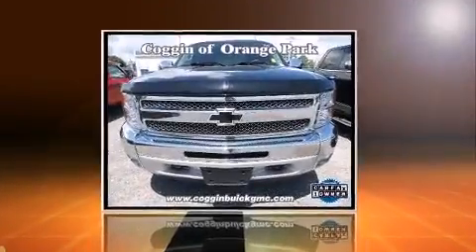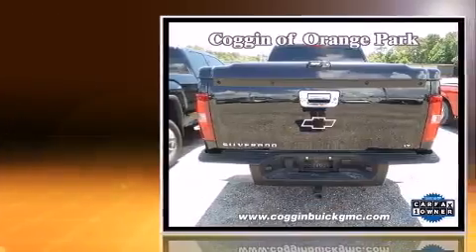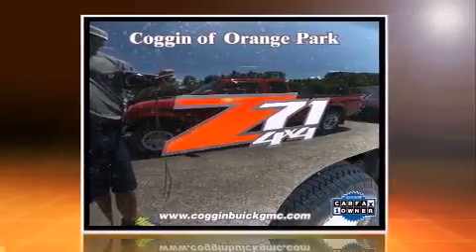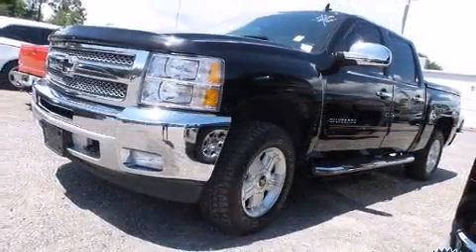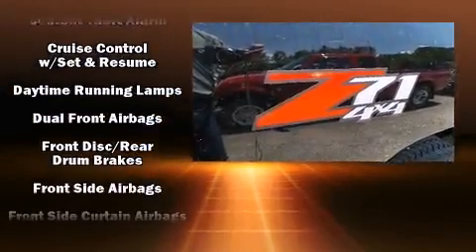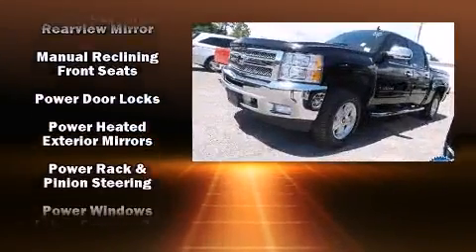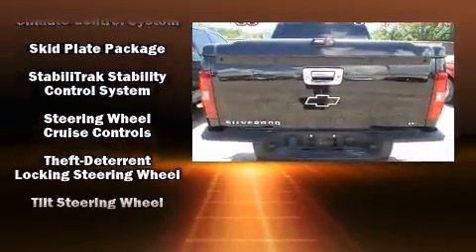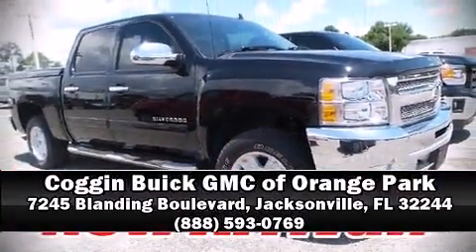2013 Chevrolet Silverado 1500 LT in Jacksonville, FL 32244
The 2013 Chevrolet Silverado 1500. With less than 40,000 miles on the odometer, this pickup stands out from the crowd, boasting a diverse range of features and remarkable value! It features four-wheel drive capabilities, a durable automatic transmission, and a powerful 8 cylinder engine. Chevrolet prioritized comfort and style by including: delay-off headlights, front and rear reading lights, a rear step bumper, air conditioning, power windows, remote keyless entry, and a split folding rear seat. Chevrolet ensures the safety and security of its passengers with equipment such as: head curtain airbags, front SIDE impact airbags, traction control, a security system, onStar, and ABS brakes. For added security, dynamic Stability Control supplements the drivetrain. Our team is professional, and we offer a no-pressure environment. They'll work with you to find the right vehicle at a price you can afford. Stop in and take a test drive!